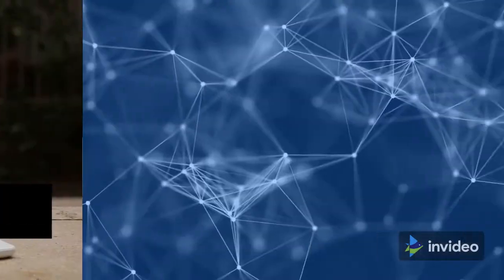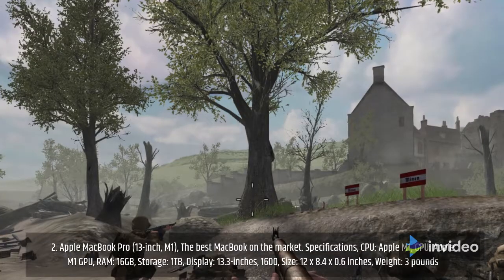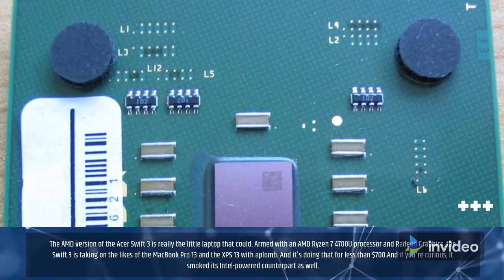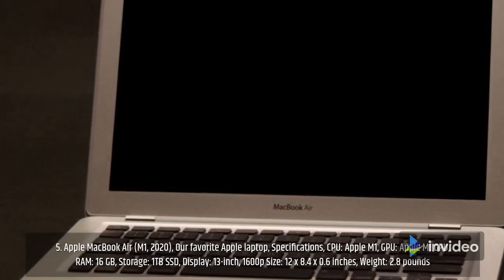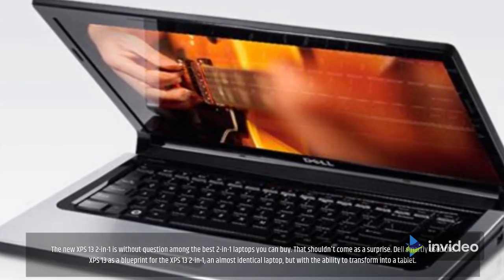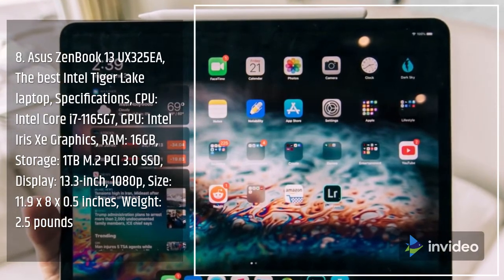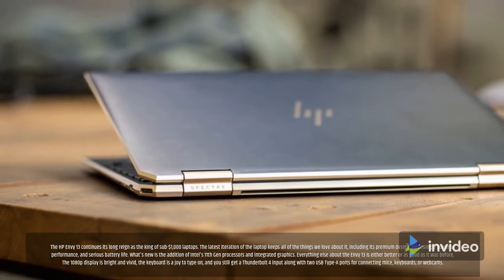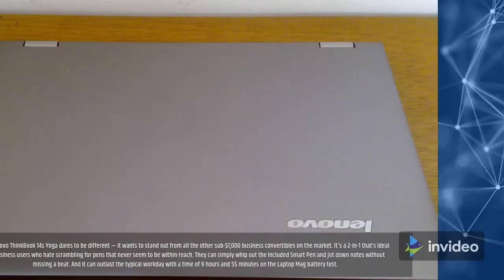Best laptops 2021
1.Dell XPS 13 The best overall laptop you can buy Specifications CPU: Intel Core i7-1165G7 GPU: Intel Iris Xe Graphics RAM: 16GB Storage: 512GB M.2 NVMe SSD Display: 13.4-inch, 1200 Size: 11.6 x 7.8 x 0.6 inches Weight: 2.8 pounds TODAY'S BEST DEALS $1,062.91 View at Newegg $1,799.77 View at Amazon $2,499.

2.Apple MacBook Pro (13-inch, M1) The best MacBook on the market Specifications CPU: Apple M1 GPU: Apple M1 GPU RAM: 16GB Storage: 1TB Display: 13.3-inches, 1600 Size: 12 x 8.4 x 0.6 inches Weight: 3 pounds TODAY'S BEST DEALS Prime $1,149.99 View at Amazon $1,284.

3.Acer Swift 3 (2020, AMD Ryzen 7 4700U) Amazing performance at a jaw-dropping price Specifications CPU: AMD Ryzen 7 4700U GPU: AMD Radeon Graphics RAM: 8GB Storage: 512GB SSD Display: 14-inch, 1080p Size: 12.7 x.8.6 x 0.6 inches Weight: 2.7 pounds TODAY'S BEST DEALS $629.99 View at Newegg Prime $679.99 View at Amazon $1,179.

4.MacBook Pro (16-inch, 2019) An excellent choice for power users Specifications CPU: Intel Core i9 GPU: AMD Radeon Pro 5500M RAM: 32GB Storage: 512GB SSD Display: 16-inch, 1920p Size: 14.1 x 9.7 x 0.6 inches Weight: 4.3 pounds TODAY'S BEST DEALS $2,399 View at Apple Prime $2,499 View at Amazon $3,999.

5.Apple MacBook Air (M1, 2020) Our favorite Apple laptop Specifications CPU: Apple M1 GPU: Apple M1 GPU RAM: 16 GB Storage: 1TB SSD Display: 13-inch, 1600p Size: 12 x 8.4 x 0.6 inches Weight: 2.

6.Dell XPS 13 2-in-1 Best 2-in-1 laptop Specifications CPU: Intel Core i7-1165G7 GPU: Intel Iris Xe Graphics RAM: 16GB Storage: 512GB SSD Display: 13.4-inch, 1200 Size : 11.6 x 7.8 x 0.6 inches Weight: 2.9 pounds TODAY'S BEST DEALS Low Stock $1,199 View at Walmart $1,219.

7.Acer Chromebook Spin 713 The best Chromebook overall Specifications CPU: Intel Core i5-10210U GPU: Intel UHD Graphics RAM: 8GB Storage: 128GB SSD Display: 13.5 inches, 1504p Size: 11.8 x 9.3 x 0.7 inches Weight: 3 pounds TODAY'S BEST DEALS $529 View at Best Buy $548.

8.Asus ZenBook 13 UX325EA The best Intel Tiger Lake laptop Specifications CPU: Intel Core i7-1165G7 GPU: Intel Iris Xe Graphics RAM: 16GB Storage: 1TB M.2 PCI 3.0 SSD Display: 13.3-inch, 1080p Size: 11.9 x 8 x 0.5 inches Weight: 2.5 pounds TODAY'S BEST DEALS Prime $799.99 View at Amazon $799.99 View at Newegg Prime $899.

9.HP Envy 13 (2021) The best sub-$1000 mainstream laptop Specifications CPU: Intel Core i5-1135G7 GPU: Iris Xe Graphics RAM: 16GB Storage: 256GB SSD Display: 13.3-inch, 1080p Size: 12.1 x 7.7 x 0.7 inches Weight: 2.9 pounds TODAY'S BEST DEALS Recommended Retailer $749.

10.Lenovo ThinkBook 14s Yoga The best laptop for business under $1,000 Specifications CPU: Intel Core i7-1165G7 GPU: Intel Iris Xe graphics RAM: 16GB Storage: 512GB SSD Display: 14-inches, 1080p Size: 12.6 x 8.5 x 0.7 inches Weight: 3.3 pounds TODAY'S BEST DEALS $899.

best laptops 2021 under 500
top rated laptops
best budget laptops 2021
best laptops 2021 uk
best laptops 2020
best laptop brand
best buy laptops
best laptop 2020 under 500
best laptops 2021 reddit
new best laptops 2021
upcoming best laptops 2021
best small laptops 2021
best college laptops 2021
best new laptops 2021
best rated laptops 2021
best home laptops 2021